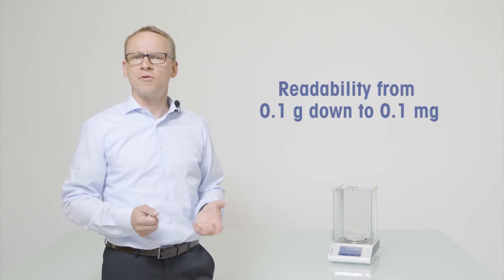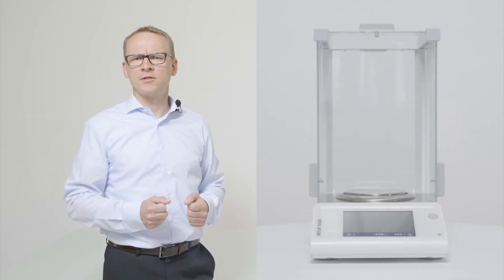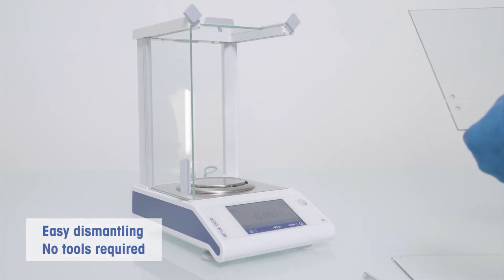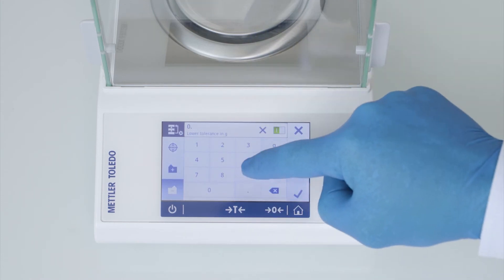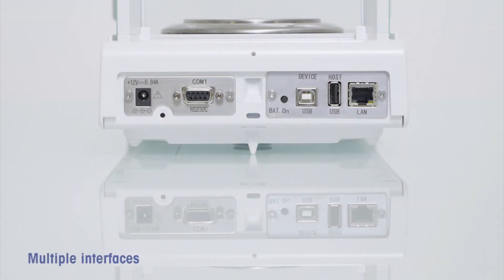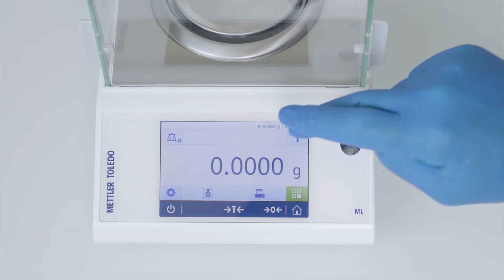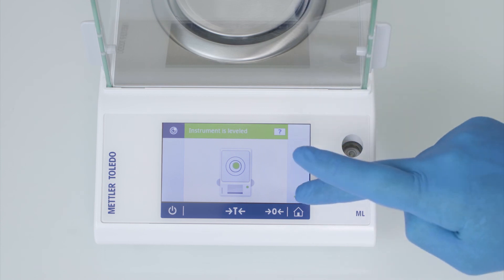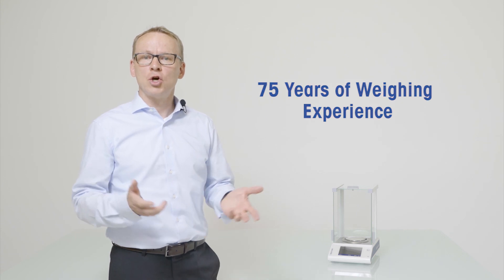ML-T Laboratory Balance Product Highlights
In this video, you will learn the most important product highlights of METTLER TOLEDO's ML-T laboratory balance line. Get an up close look at the sleek and compact design as well as the ease-to-use weighing applications. The wide range of connectivity interfaces allows a seamless and electronic transfer of weighing result to any PC. Find out more in this product video.